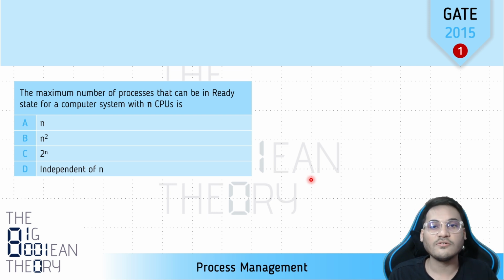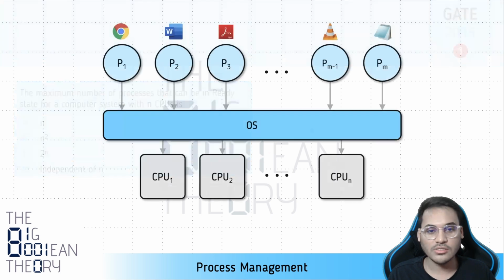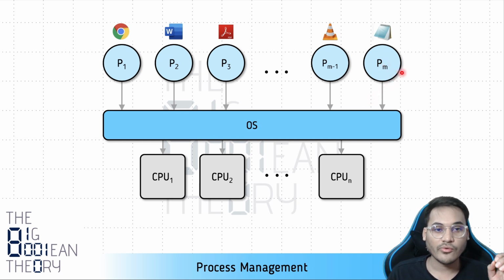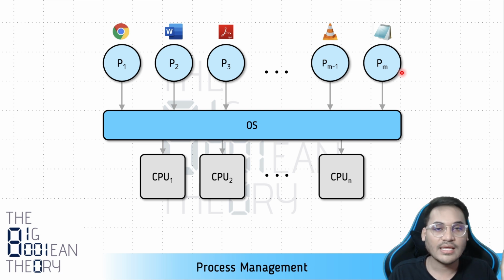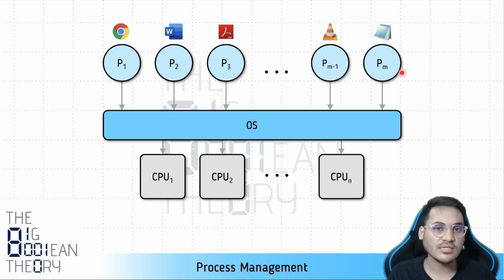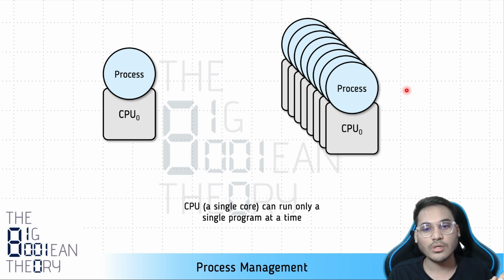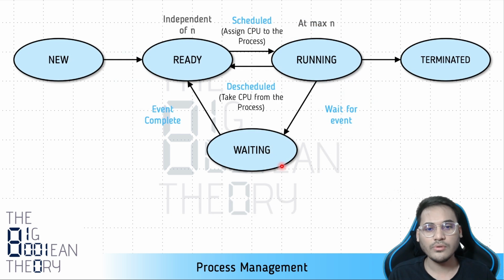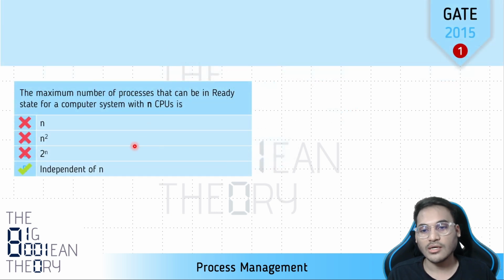GATE PYQ l 2015 - 1 Mark | Process State Diagram | Operating Systems l OS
0️⃣1️⃣ This video solves a GATE question asked in 2015 for 1 mark related to Process State Diagram. 1️⃣0️⃣
✨ Operating Systems  ✨ OS ✨ GATE ✨ 2015 ✨ 1 Mark ✨ Process State Diagram ✨

🙂 === REACH OUT! ===